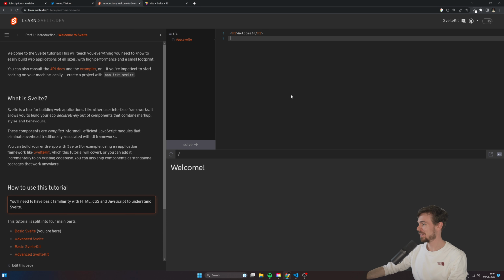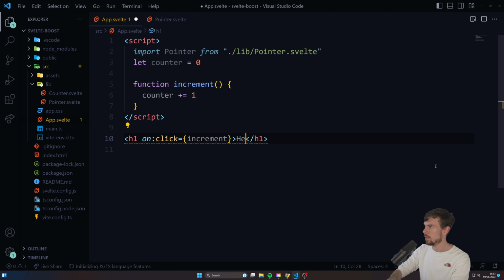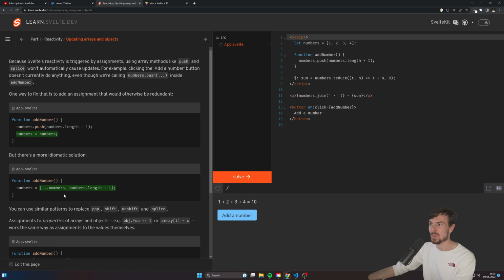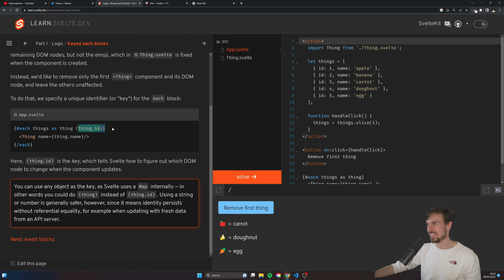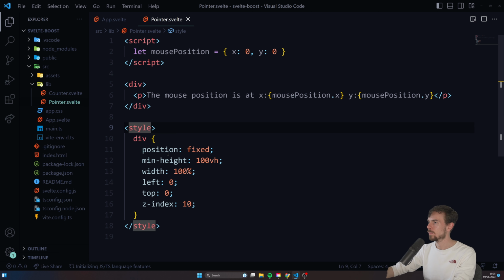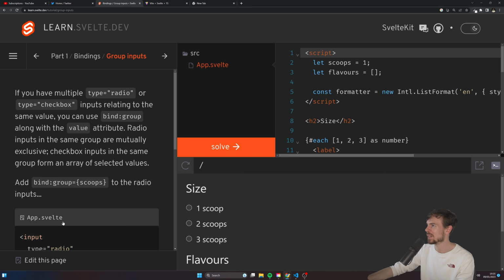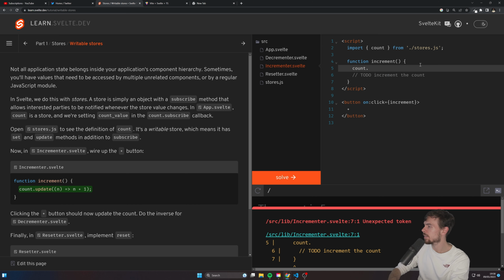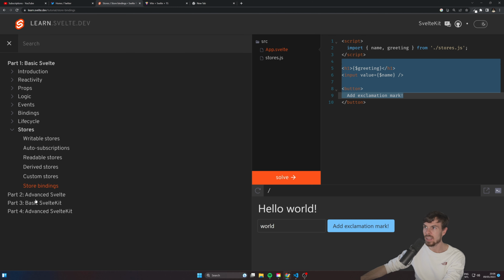Let's Learn Svelte.js in 60 Minutes (fun speed run).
Full Stack React Course Available Now 🔥

Yeah so today I thought it would be really fun to start a new series where we speedrun docs on certain technologies.